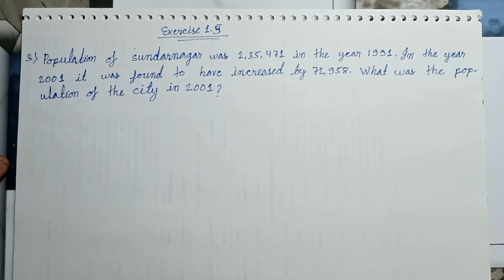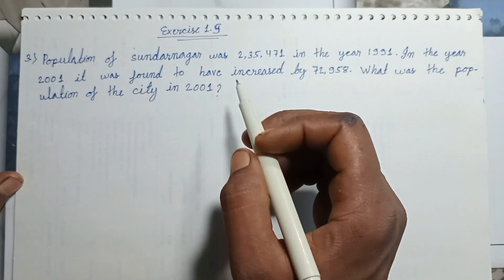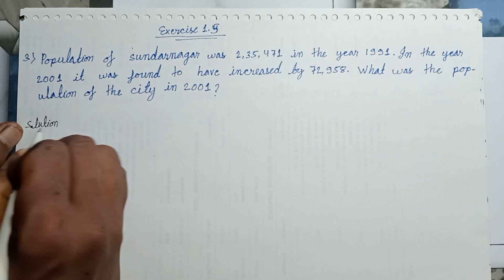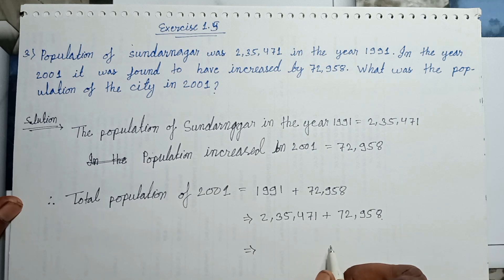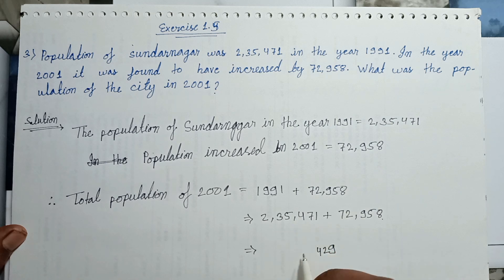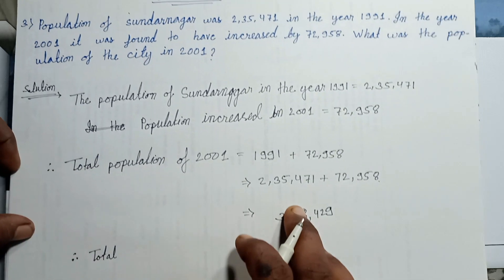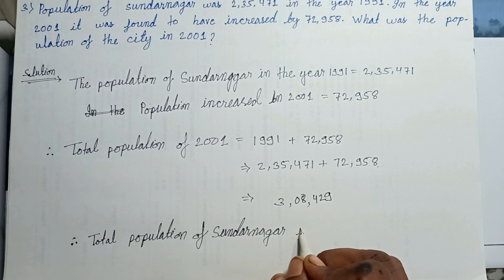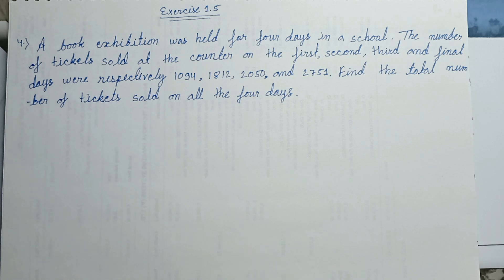Population of Sundarnagar was 2,35,471 in the year 1991. In the year 2001 it was found to have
Population of Sundarnagar was 2,35,471 in the year 1991. In the year 2001 it was found to have increased by 72,958. What was the population of the city in 2001? // Exercise 1.5 // RD Sharma // class 6th